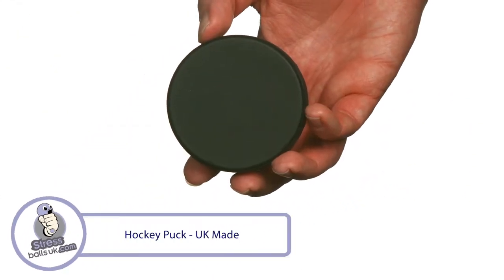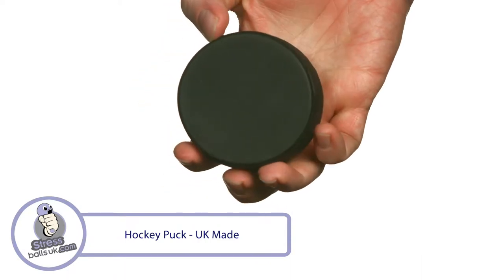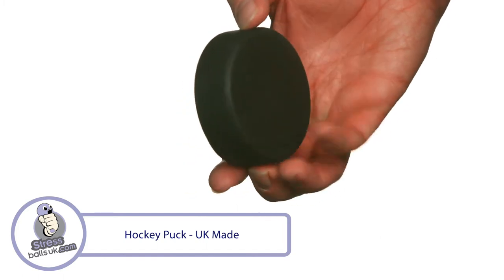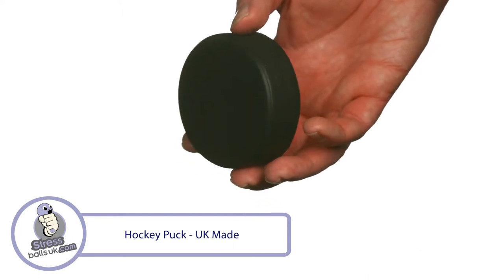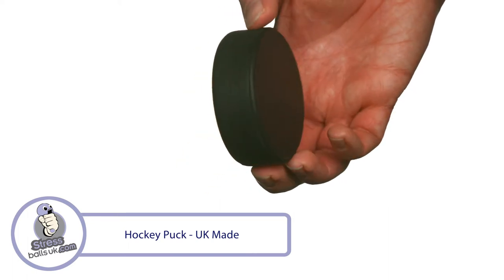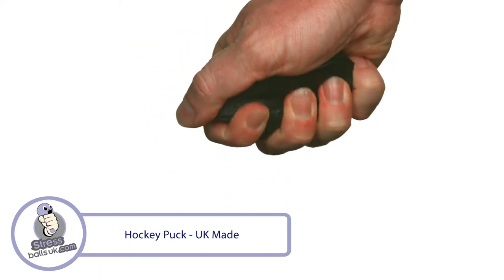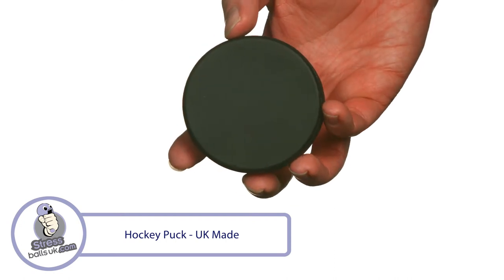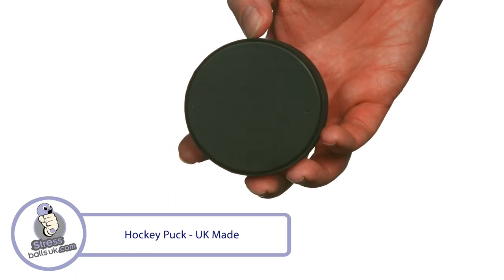Hockey Puck Shaped Stress Ball - UK Made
UK made Hockey Puck shaped stress ball video.  for further product information, specifications, print areas and pricing.